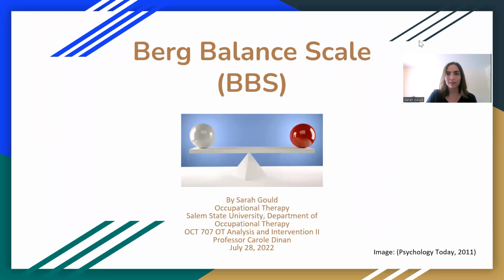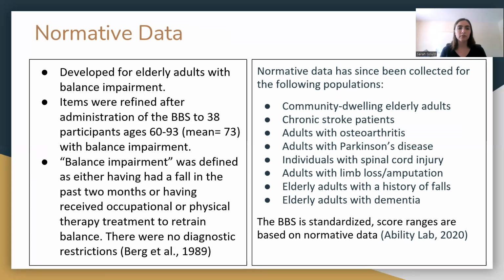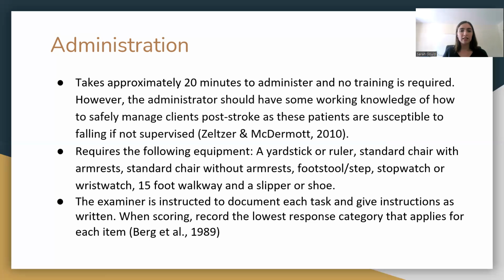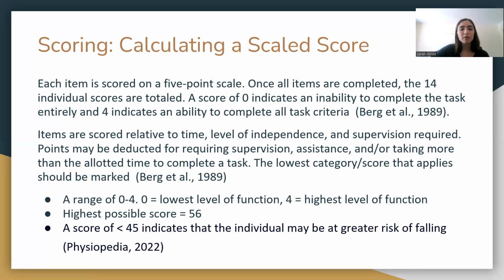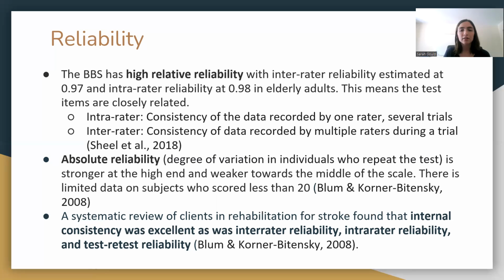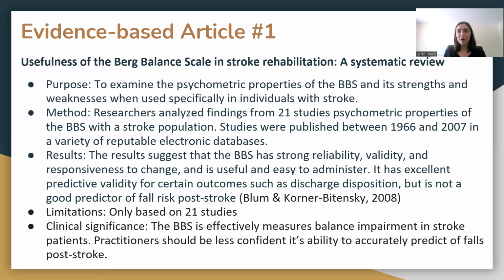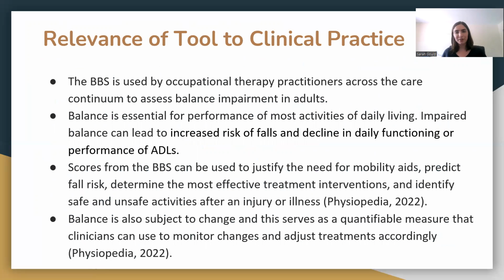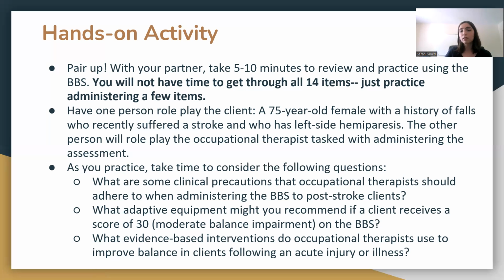Berg Balance Scale